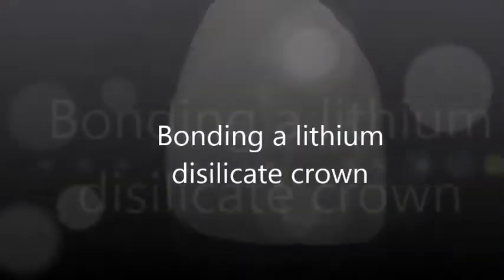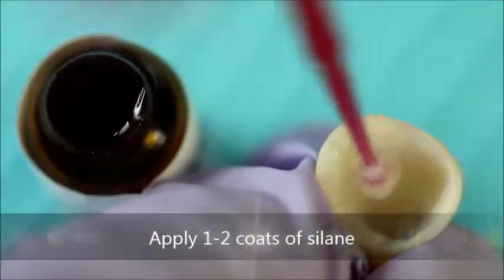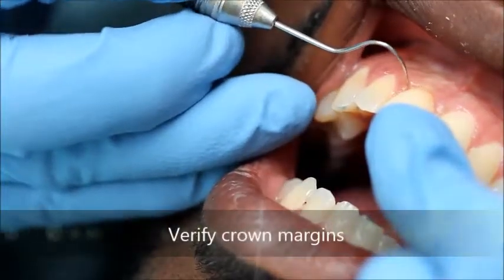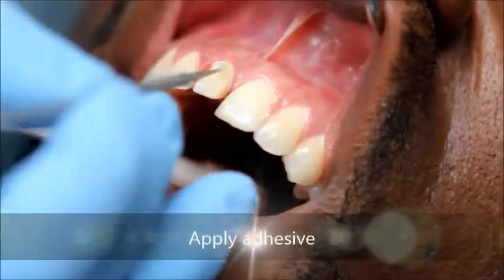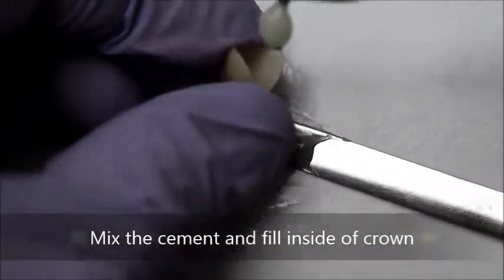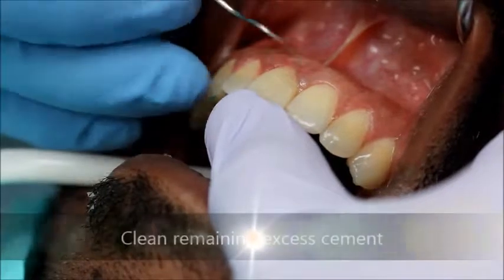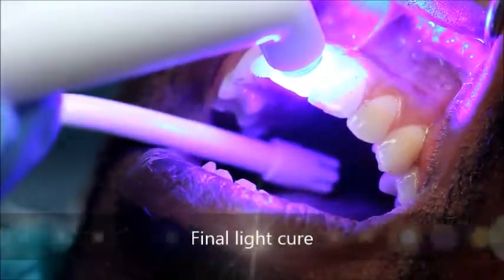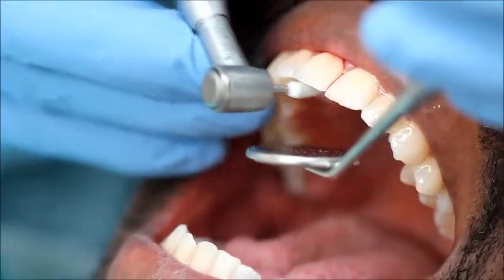Bonding an e.max crown